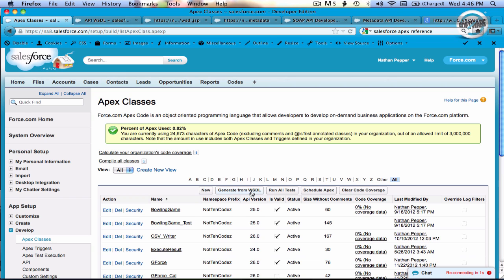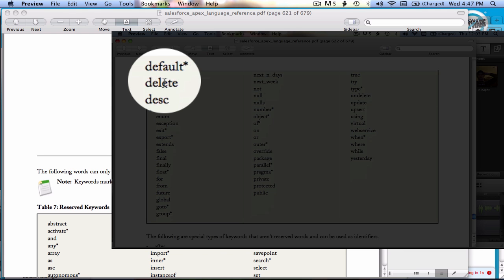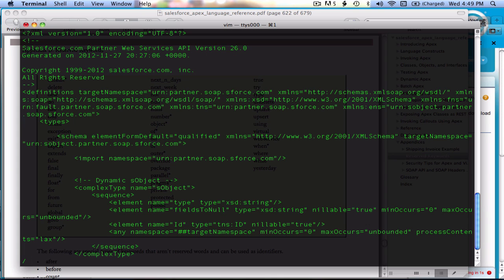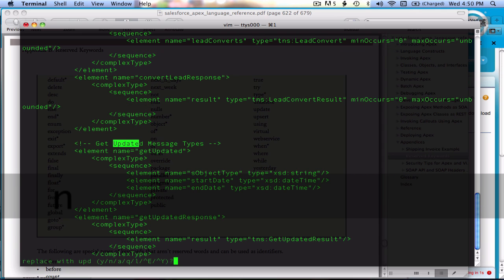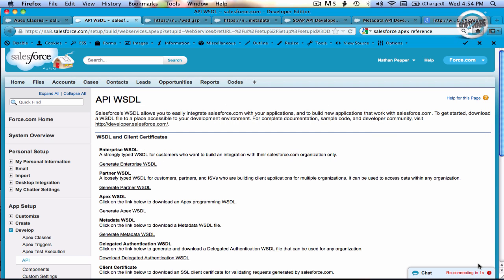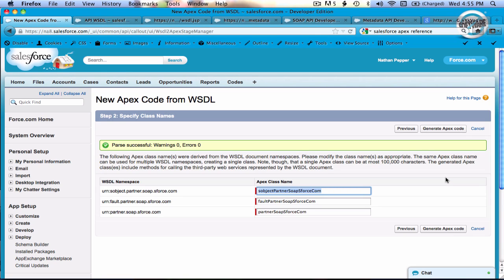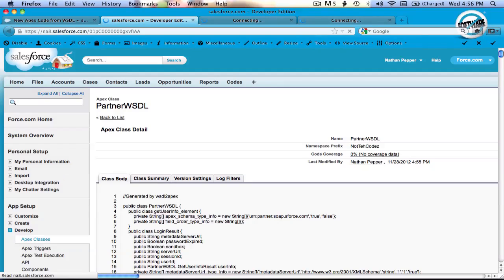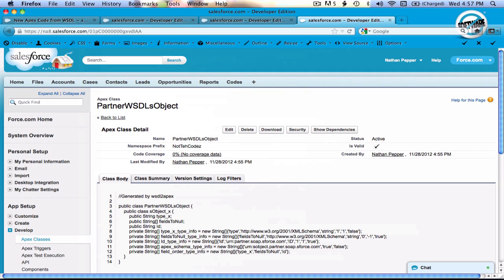Accessing Salesforce API from within Apex 2 of 5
In this video, we look at transforming the Partner WSDL file to allow compilation of an Apex class to call the functionality of the Partner WSDL